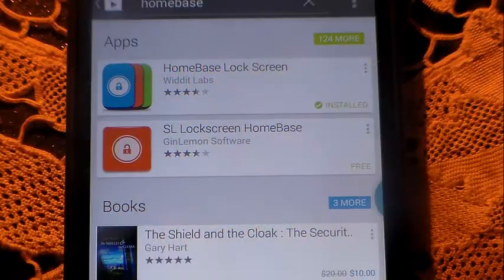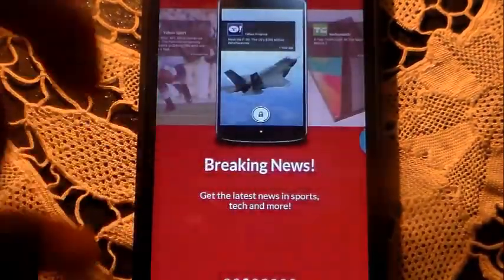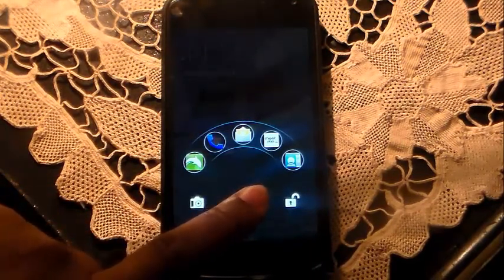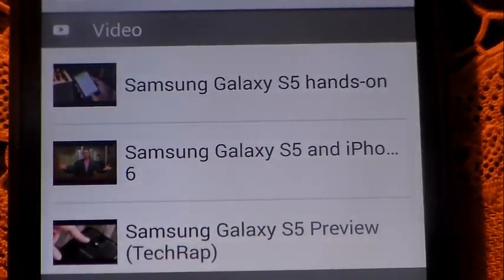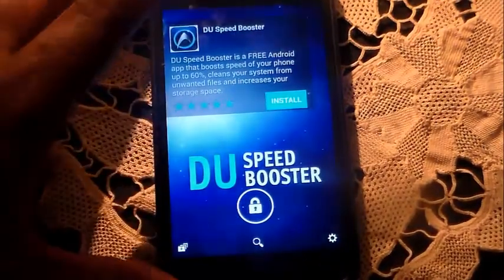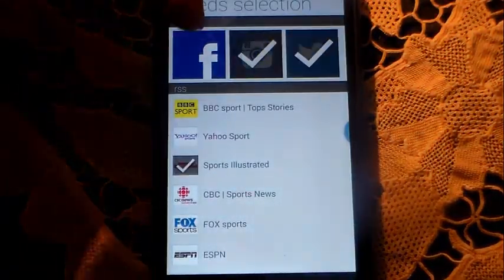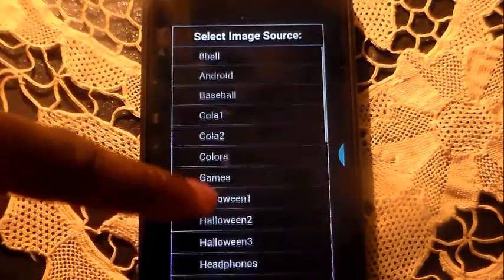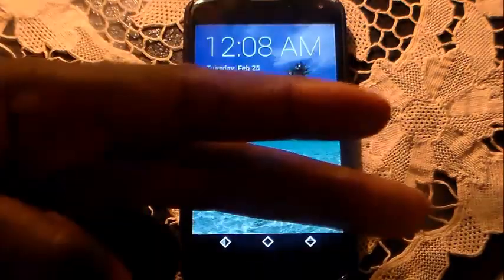HomeBase LockScreen Review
Hey guys, Picaso here.
1st review on the new channel. Hope you guys enjoy.
SMASH that like button lets get this ball rolling people.
Peace!